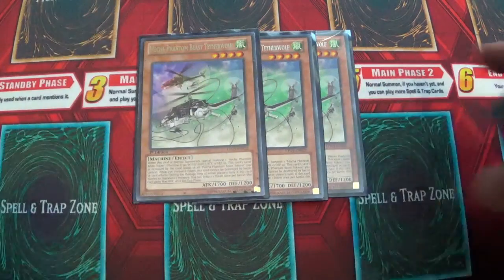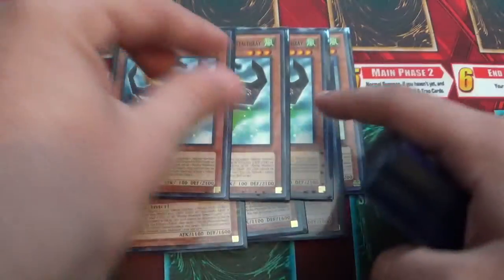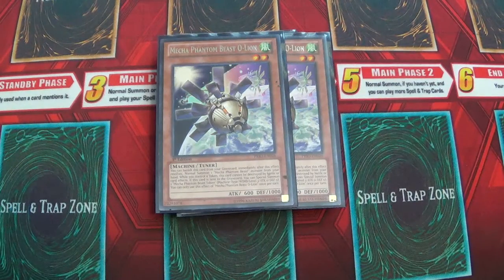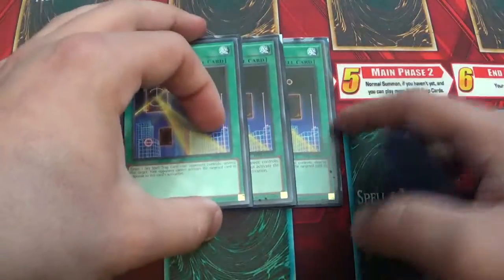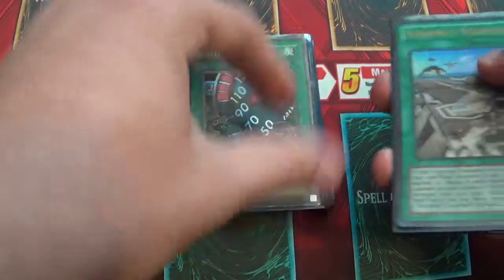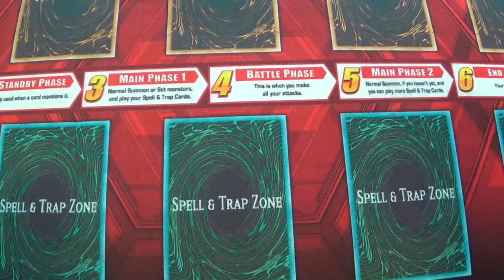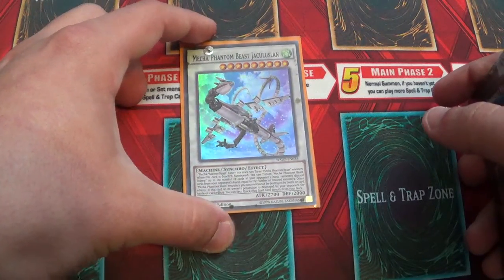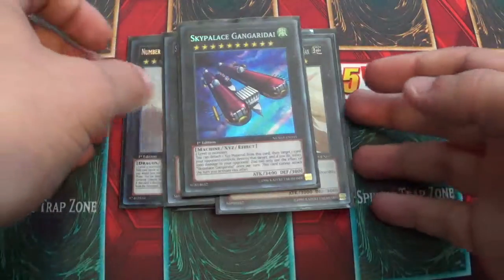Yugioh Mecha Phantom Beast deck profile